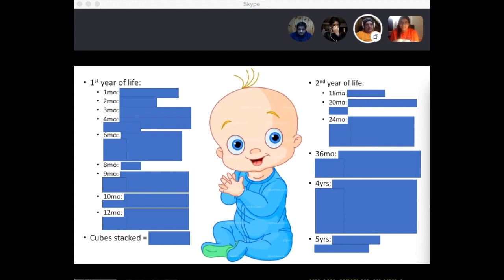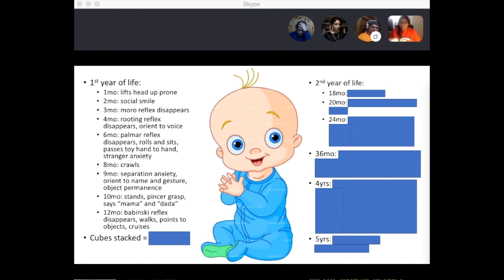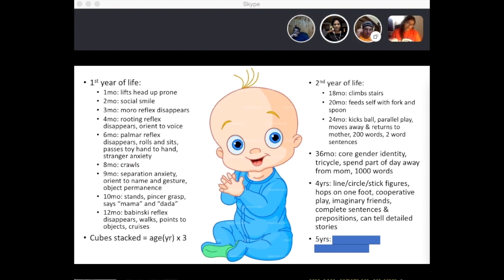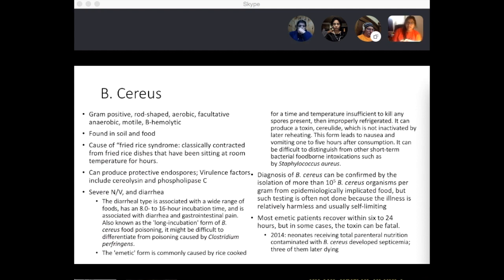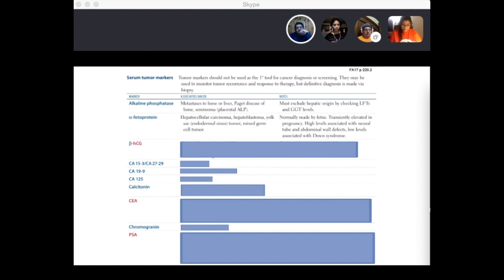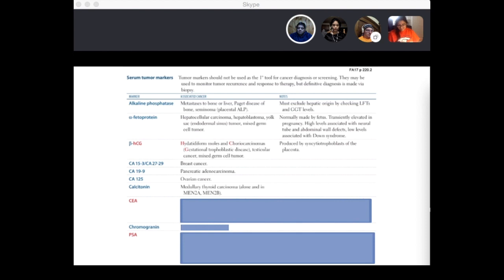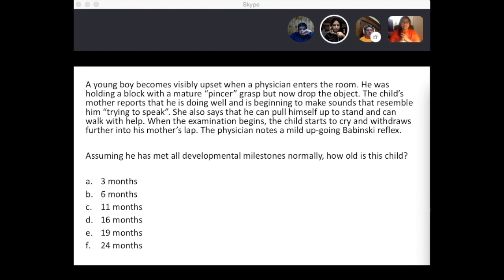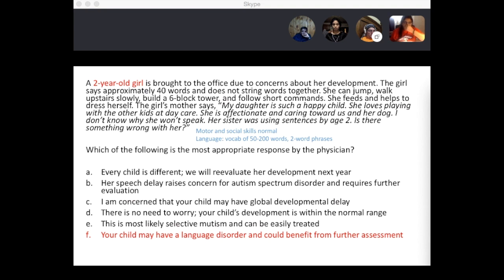Developmental Milestones, Bacillus Cereus, & Serum Tumor Markers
Today's Video is about Developmental Milestones, Bacillus Cereus, and Serum Tumor Markers.

0:23 Developmental Milestones
10:31 Bacillus Cereus
16:42 Serum Tumor Markers
28:09 Questions